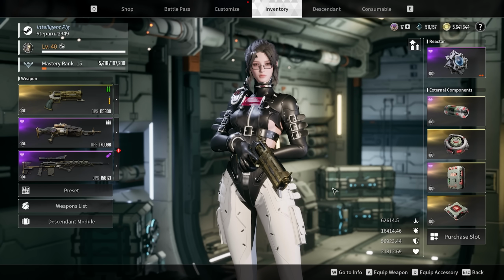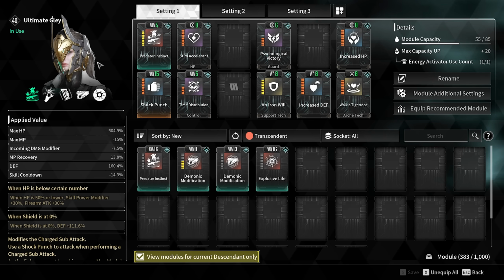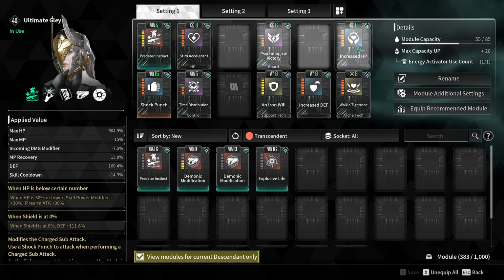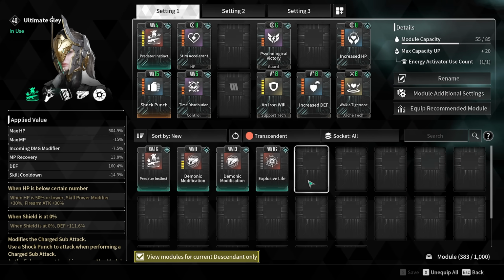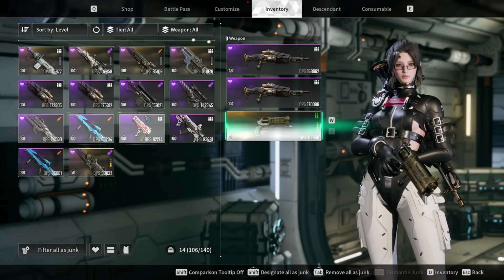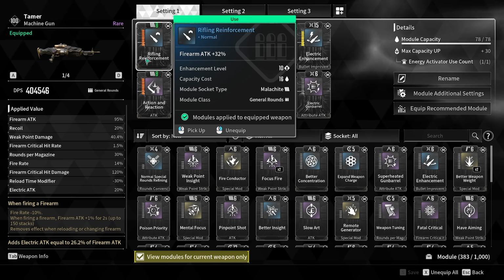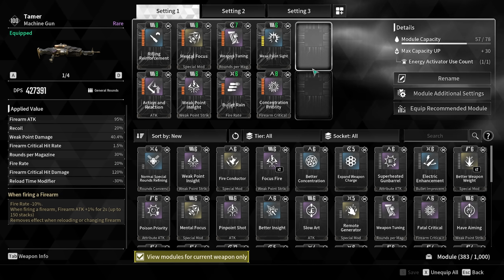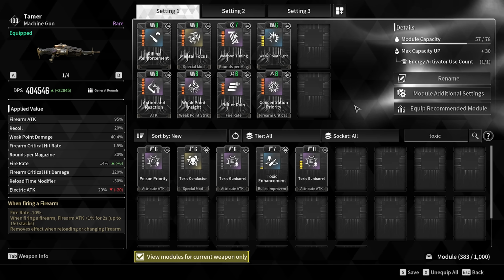INSANE GLEY TANKY DPS BUILD The Predator Instinct Bursting Hard Devourer (Timestamps)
00:00 Devourer Hard
01:30 Defense Diminishing Returns
01:54 External Components
02:31 Predator Instinct Build
04:22 Tamer Trait
05:00 Power Leveling Tamer
05:21 HC -30% Def Gun
05:56 Tamer Modules
07:53 Explosive Life Preview
09:05 Demonic Modification Preview
10:10 Outro